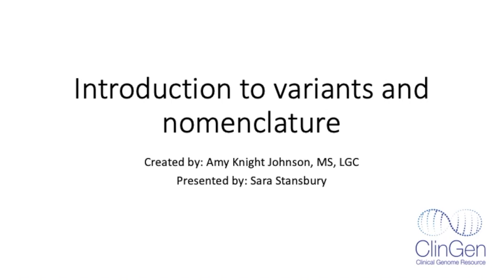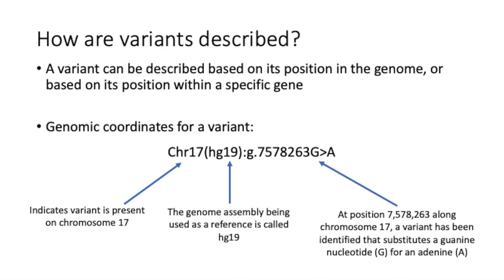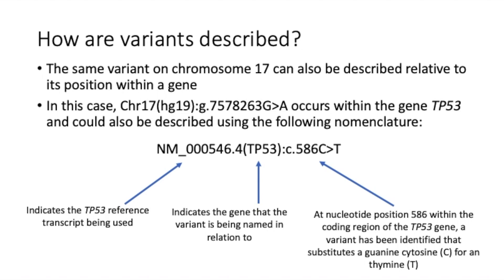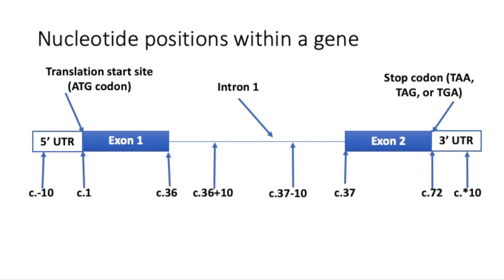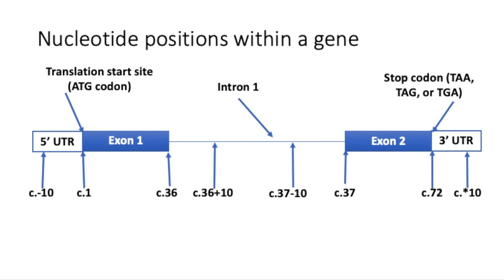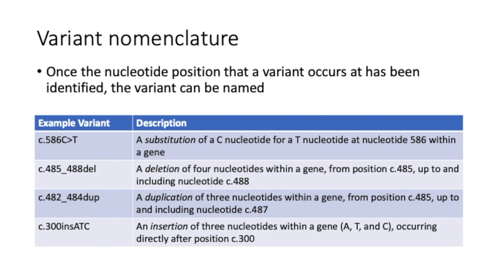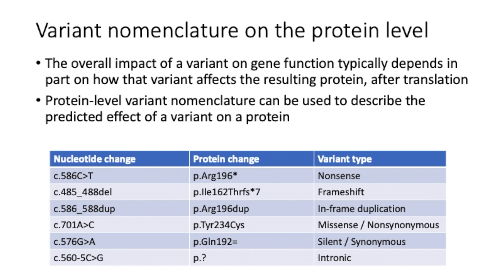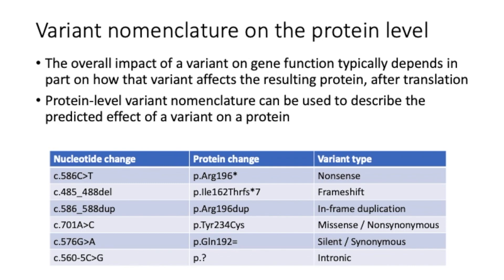Introduction to Variants and Nomenclature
This presentation provides a brief introduction to sequence variant nomenclature.